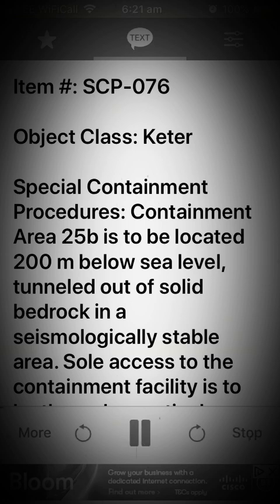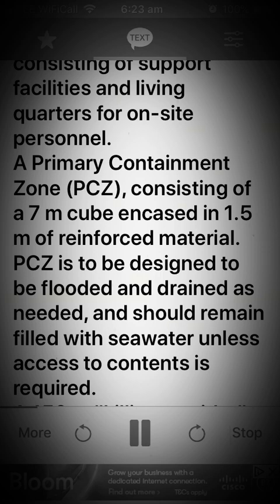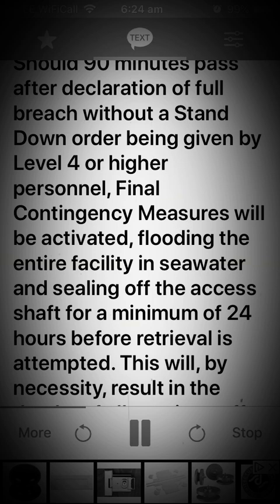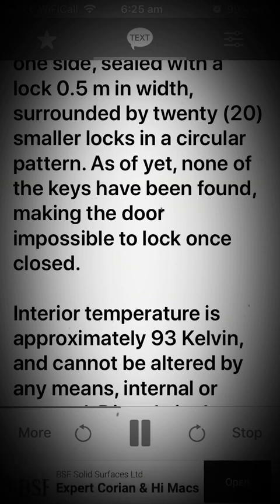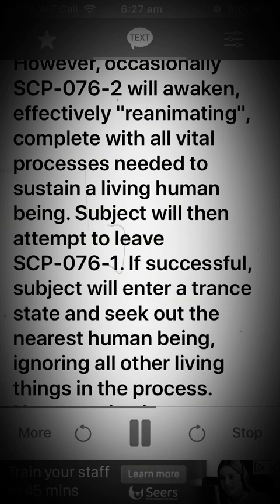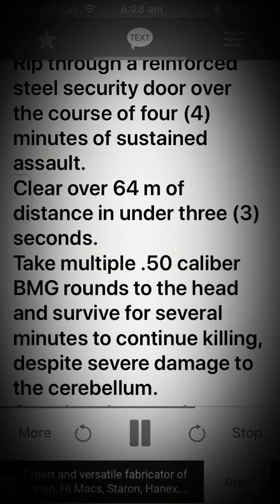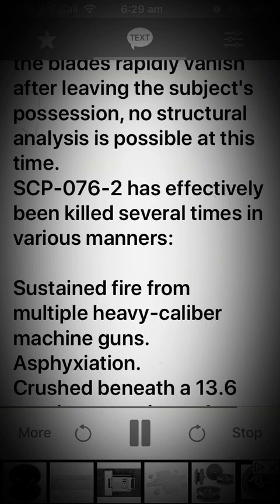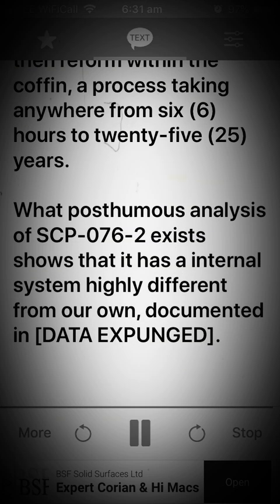Scp 076 "Able"